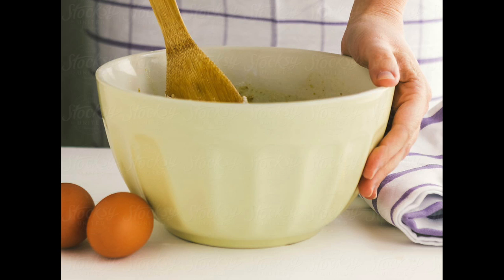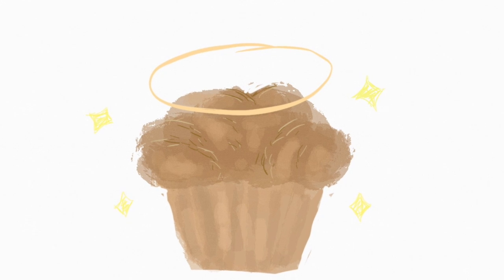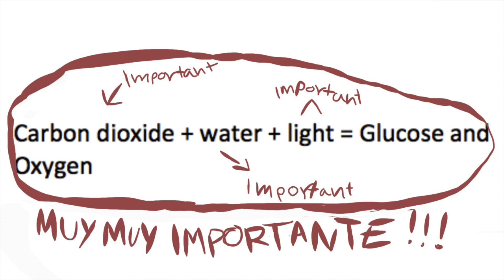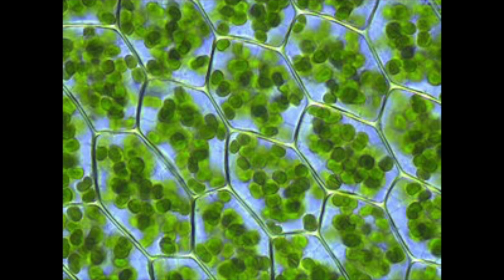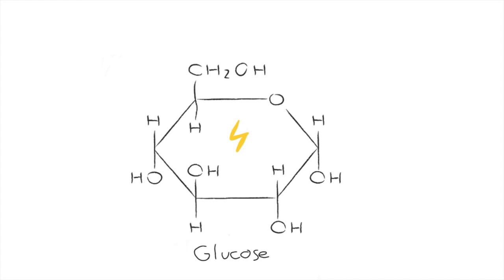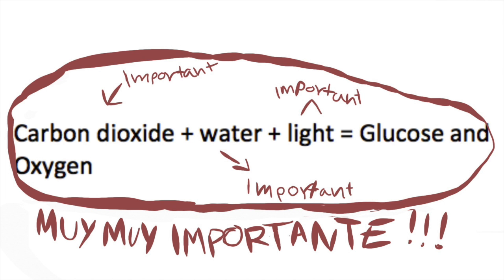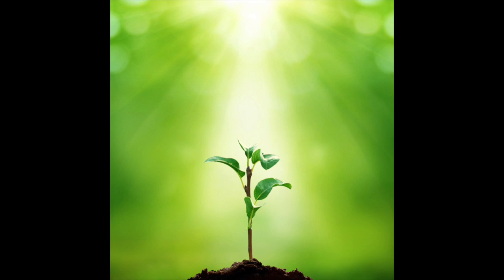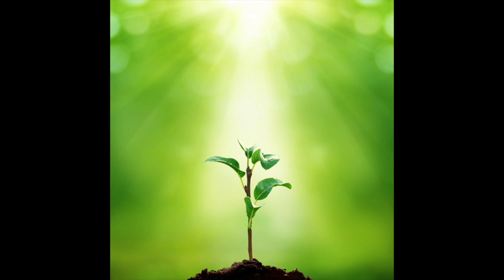Photosynthesis - Woot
A presentation on photosynthesis for le school.

Woot.